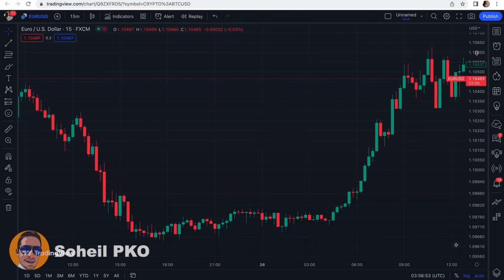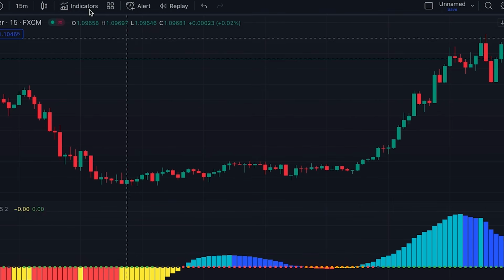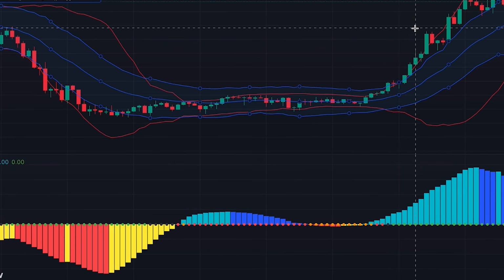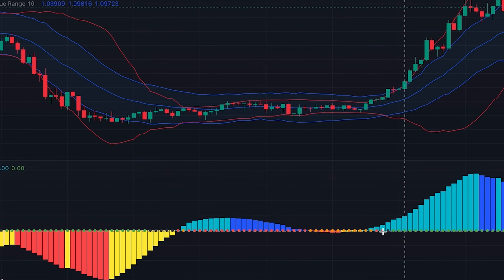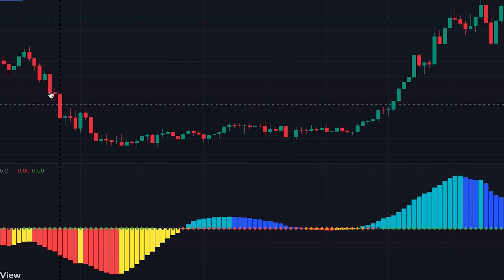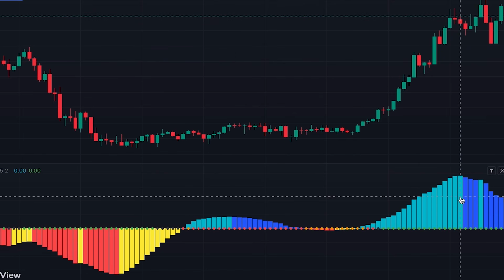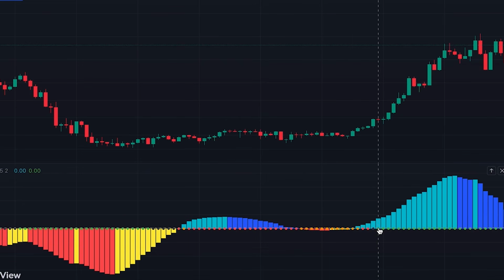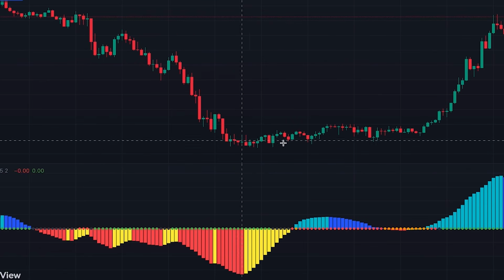You Can Become MILLIONAIRE With This FREE and POWERFUL Indicator on TradingView !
A free and powerful indicator on TradingView is explained in this video which is one of the best and most accurate indicator that you can find on TradingView for free. This excellent indicator generates buy sell signals based on volatility and momentum, and it's one of the most powerful indicator for intraday trading which has made it the best indicator for scalping and day trading, but this TradingView indicator can also be effectively used for swing trading and mid-term trading. This indicator is one of the most accurate indicator for Crypto and Forex trading, that by providing highly accurate buy sell signals, it helps you to discover best trading opportunities in the market.